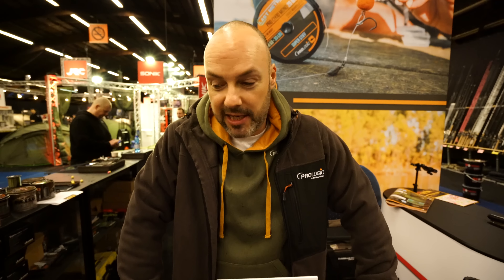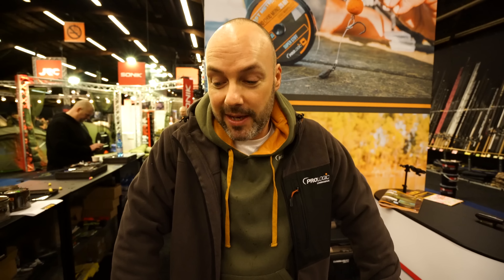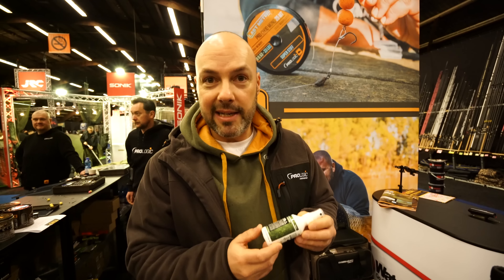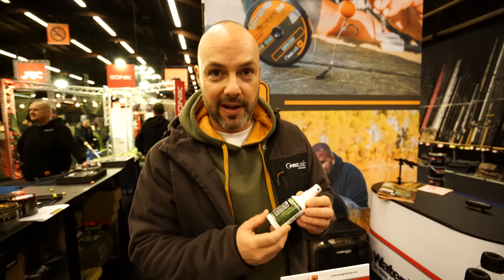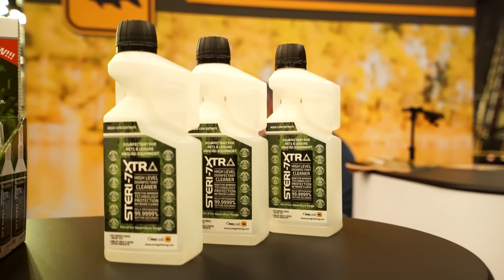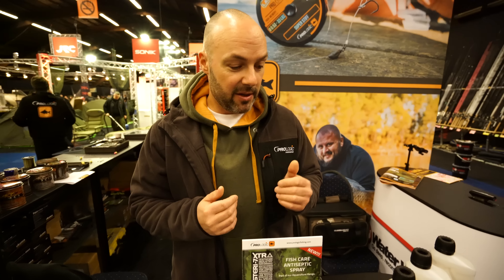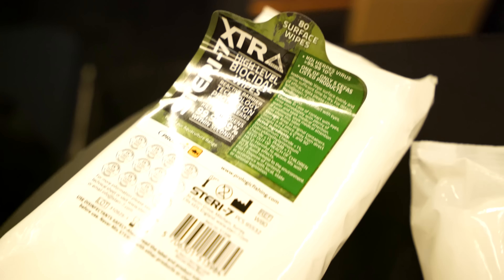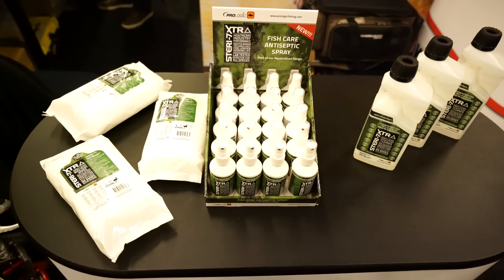Prologic Steri-7 Xtra - The Ultimate Fish Care Solution with Adam Penning